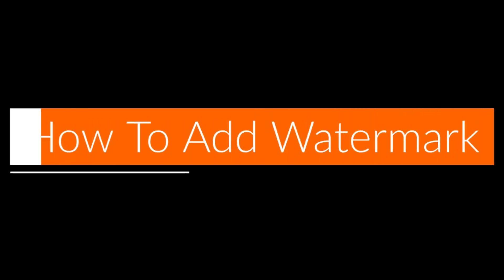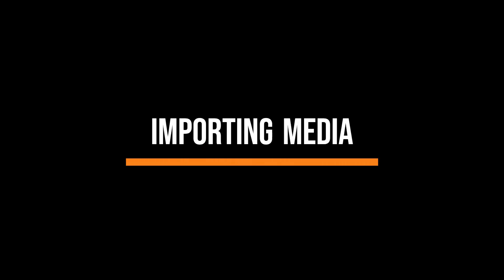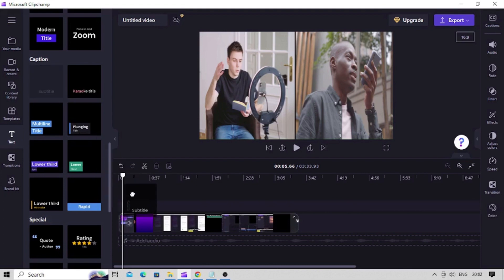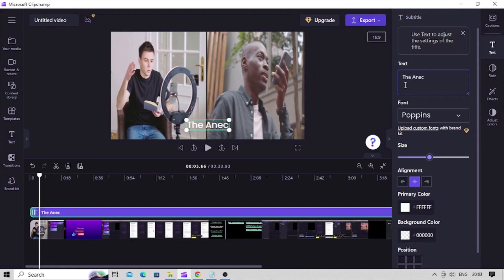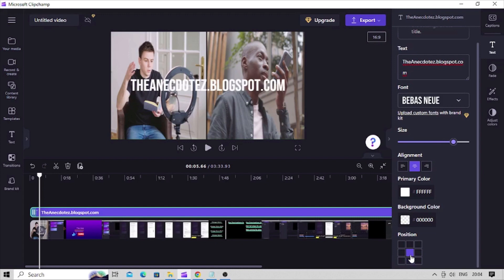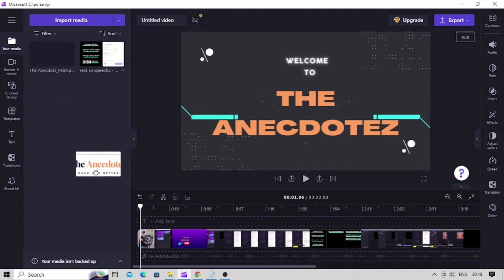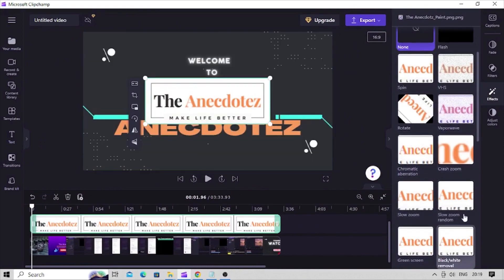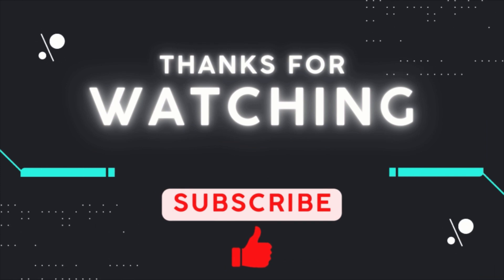How To Add Watermark On Video | ClipChamp Tutorial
Watch this complete video to learn how you can add  Watermarks  on your videos using ClipChamp, a free video editor from Microsoft.
We have explained how you can use text and images to add watermark on videos.
Use the free stock images , stock videos and free templates to make video editing faster with the help of clipchamp.

Check our blog for more interesting stuff.